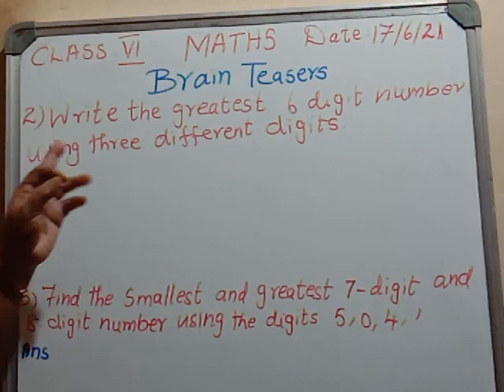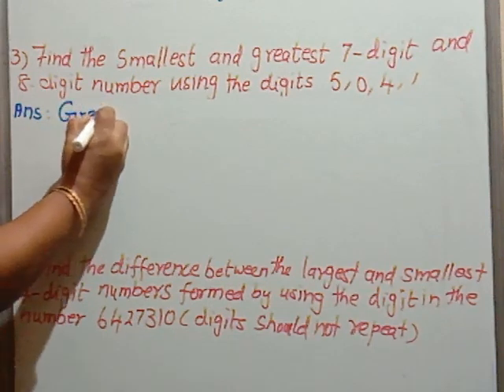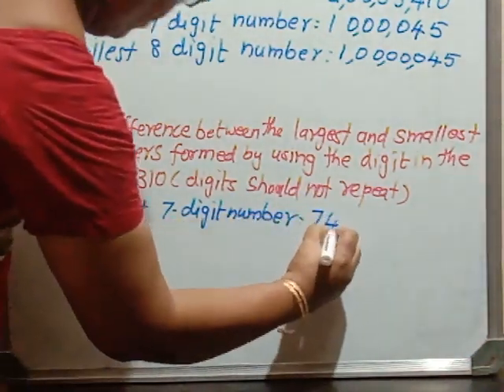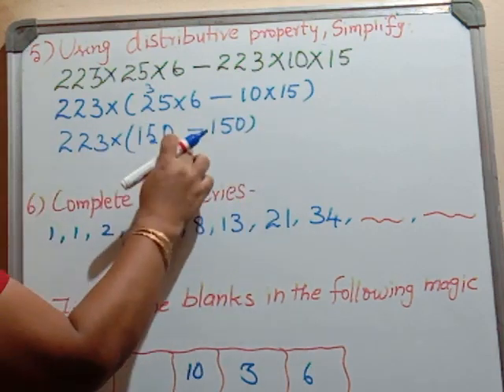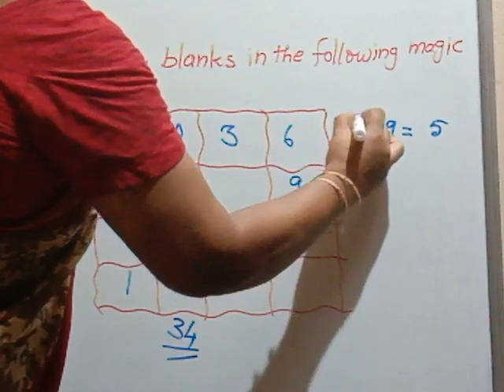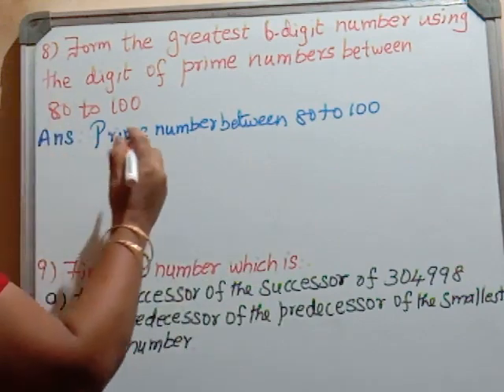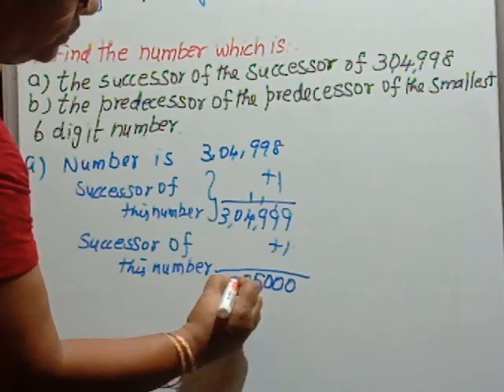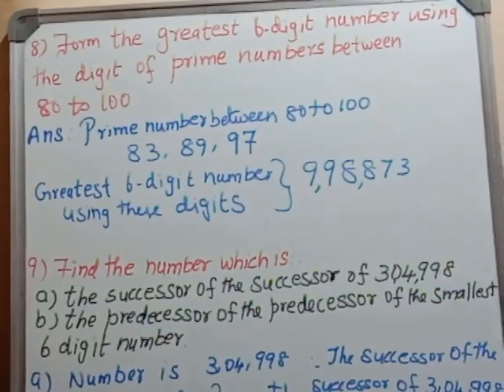NATURAL NUMBERS AND WHOLE NUMBERS : BRAIN TEASERS PART 1